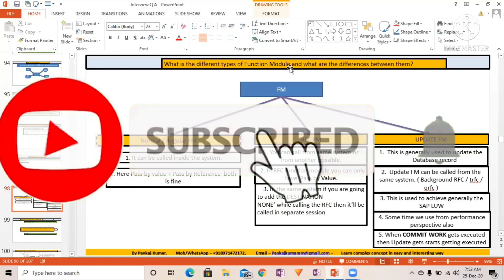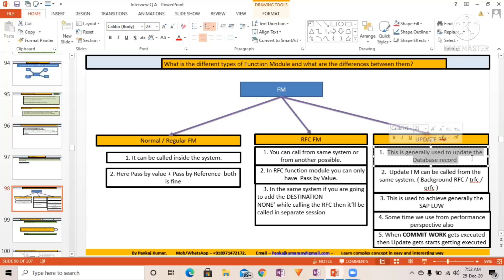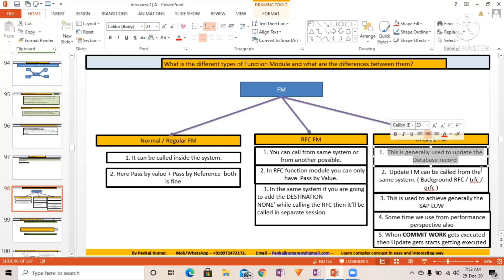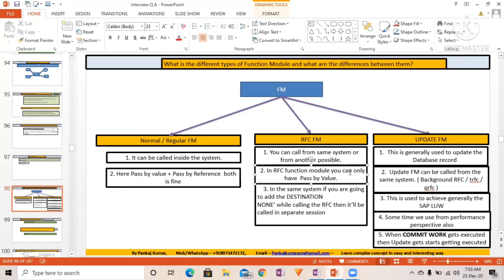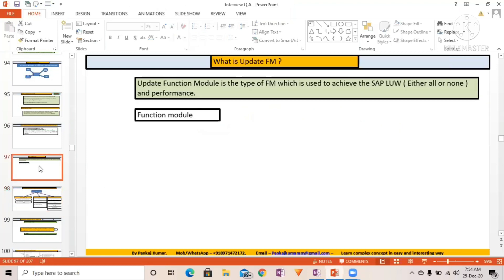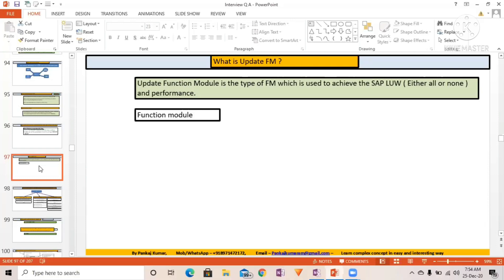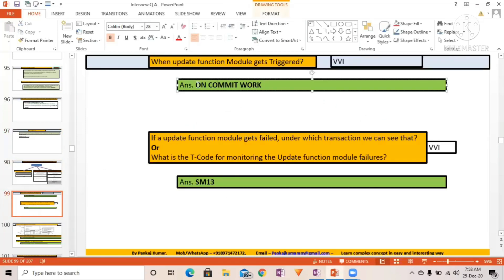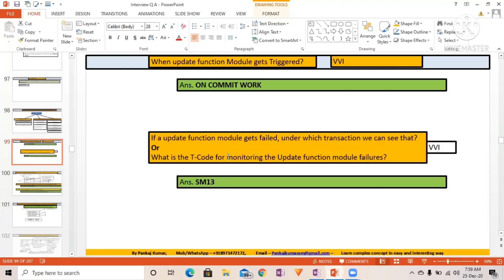Type of Function Module and differences between them